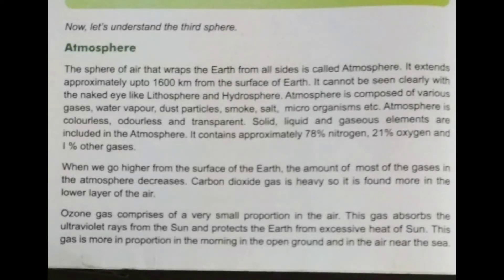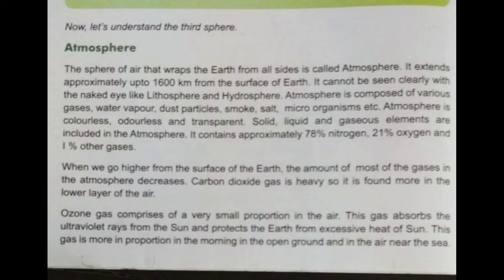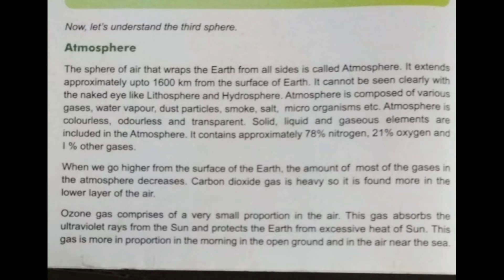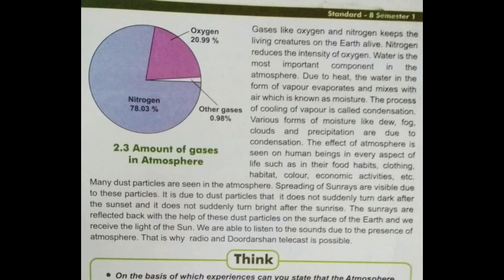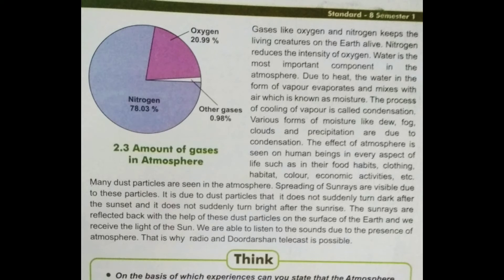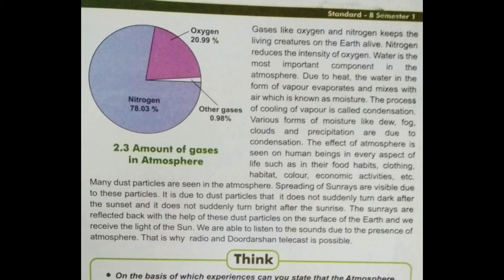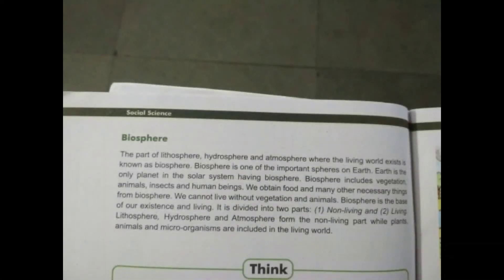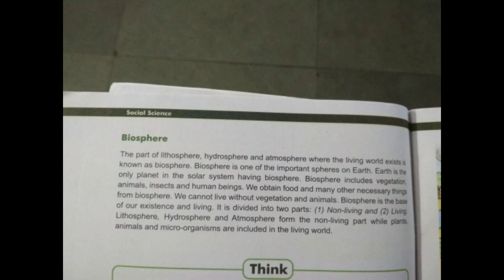parishram school.std.8.sub.s.s( 18/7/2020)